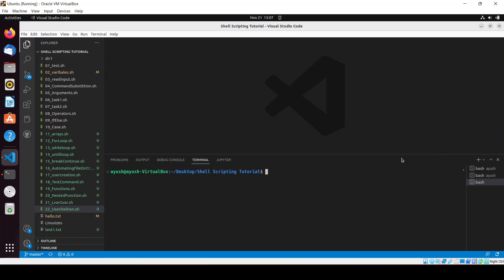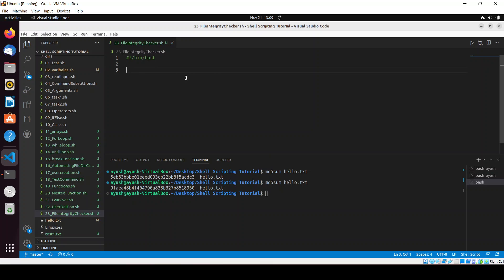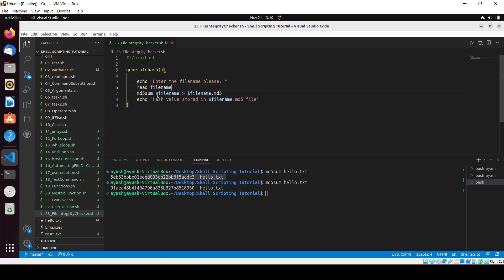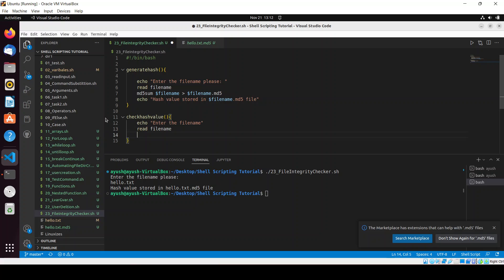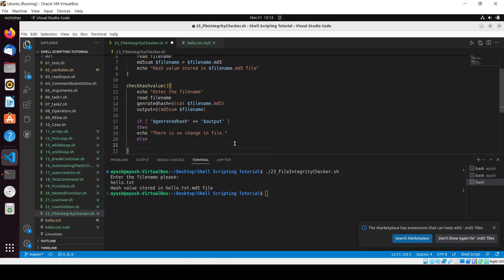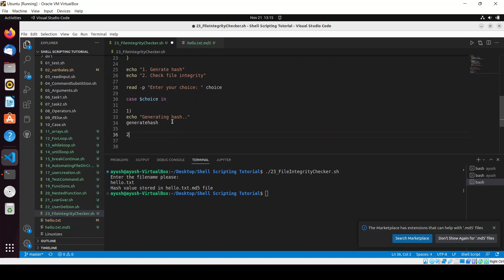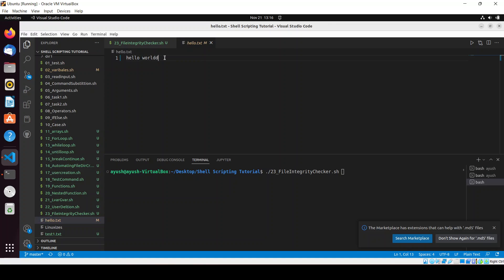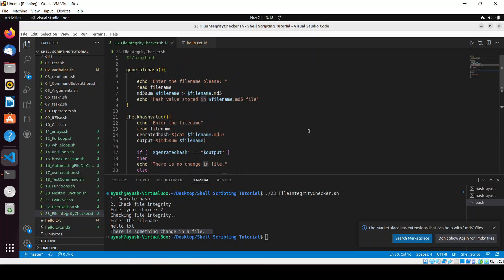How to Check file integrity using Shell Scripts in Linux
In this comprehensive tutorial, you will learn how to check file integrity using shell scripts in Linux. We will start by introducing you to the concept of file integrity, explaining why it is important to ensure that files have not been modified or corrupted.

Next, we will demonstrate how to use the "md5sum" and "sha256sum" commands to generate checksums for your files, which can be used to verify their integrity. We will also show you how to store these checksums in a separate file for future reference.

We will then guide you through the process of creating a shell script that can automate the file integrity checking process, allowing you to quickly and easily verify the integrity of multiple files at once.

Throughout the tutorial, we will provide clear explanations and helpful tips, as well as real-world examples to illustrate each concept.

By the end of this video, you will have a solid understanding of how to check file integrity using shell scripts in Linux, allowing you to ensure the security and reliability of your files. Whether you are a beginner or an experienced Linux user, this tutorial is sure to enhance your skills and improve your productivity.

So, if you're ready to learn how to check file integrity using shell scripts in Linux, be sure to watch this video and start implementing these techniques in your own projects today!